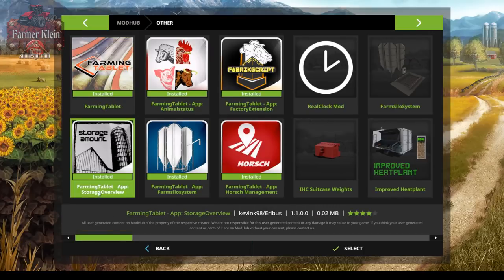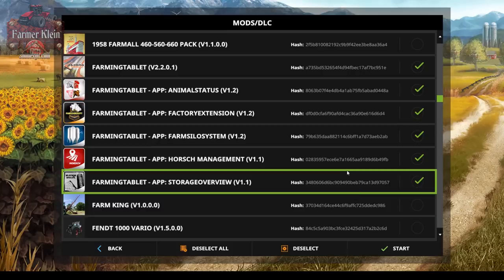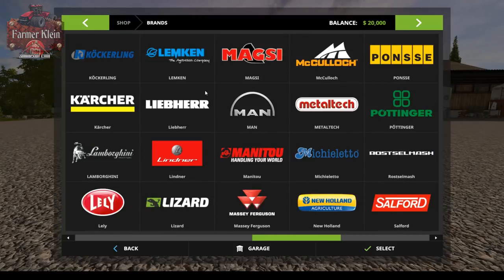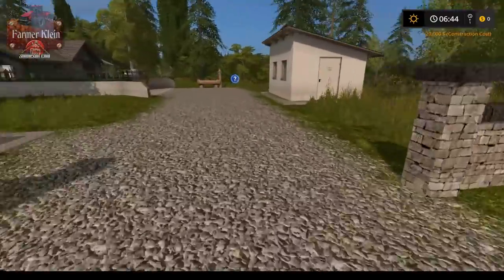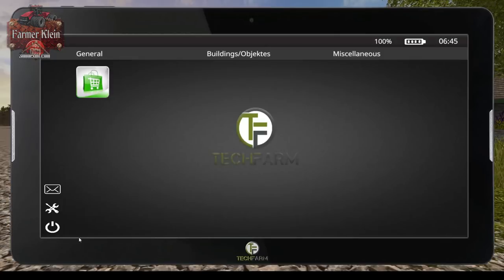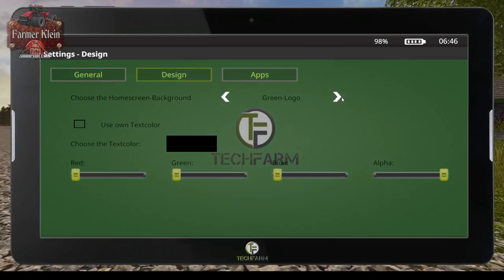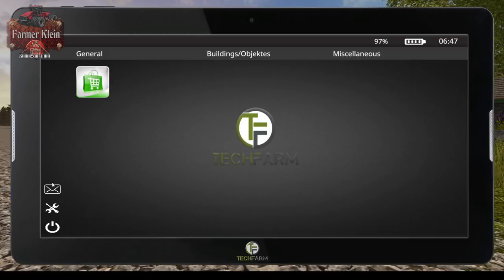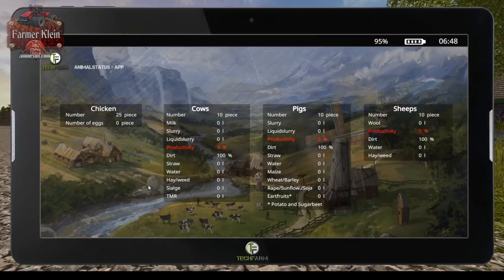How to: Farming tablet - A totally awesome mod!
This video will explore how to get the farming tablet mods, activating the farming tablet mods as well as talk about the usage of the different tablet mods.  This set of mods is a must have in my book for a industry laden map.

Check out the other dudes on YouTube